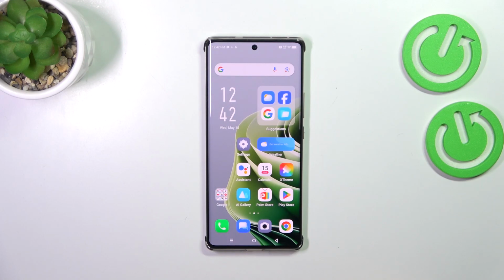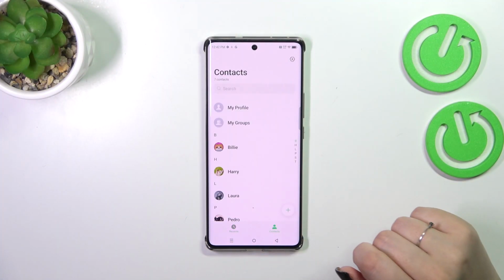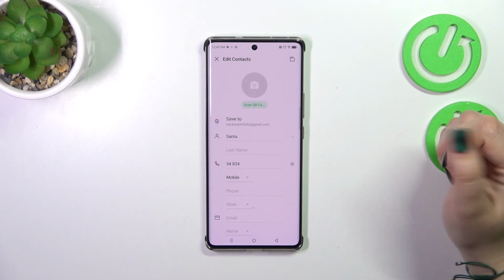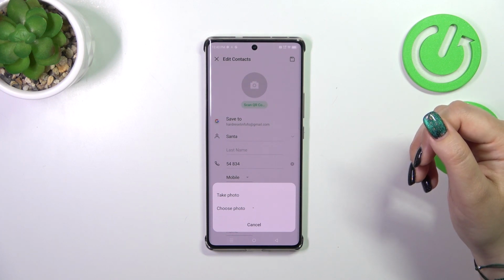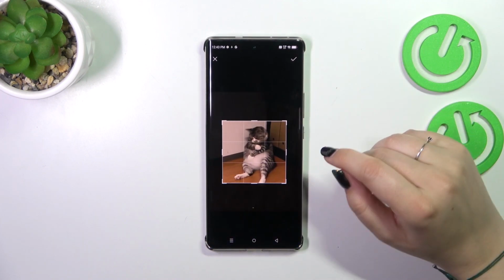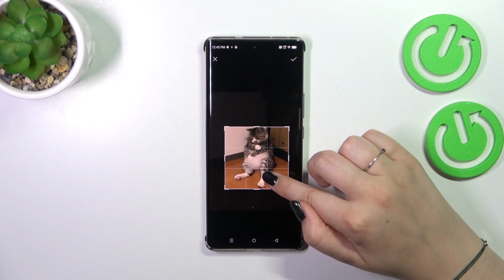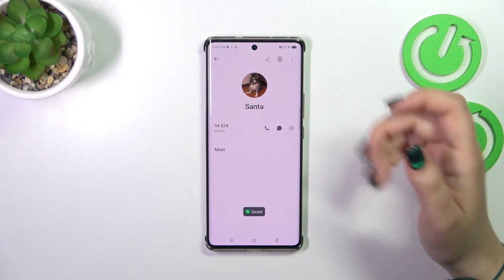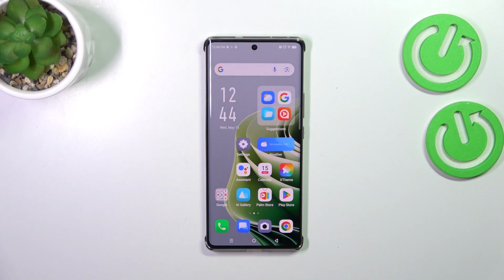How to Add Photo to Contact on INFINIX Note 40 Pro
Find out more info about INFINIX Note 40 Pro:
Hi! In this tutorial, we'll guide you through the steps to add a photo to a contact on your INFINIX Note 40 Pro, personalizing your contacts list with images for easy recognition. Visit our YouTube channel if you want to know more about INFINIX Note 40 Pro.

How to attach photo to contacts on INFINIX Note 40 Pro? How to add photo to contacts on INFINIX Note 40 Pro?